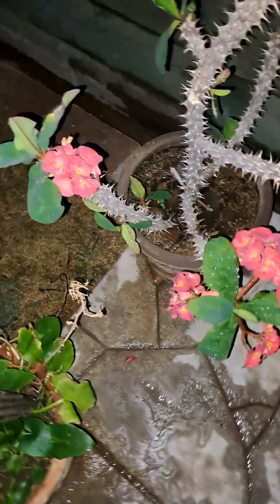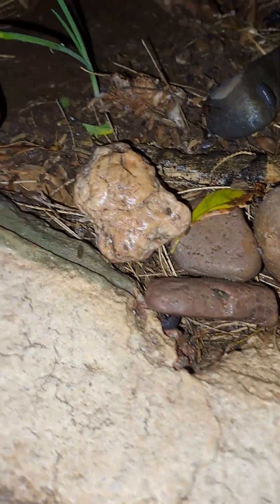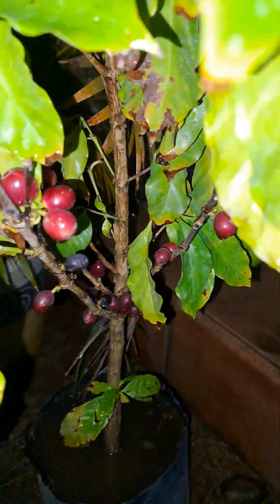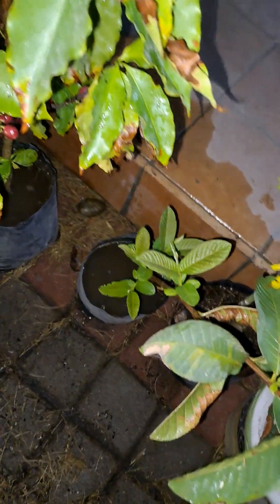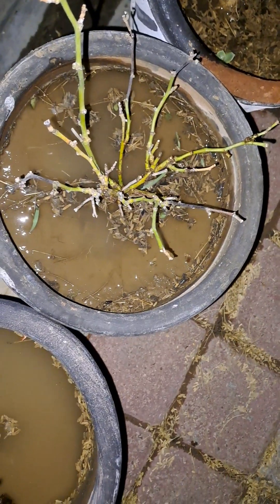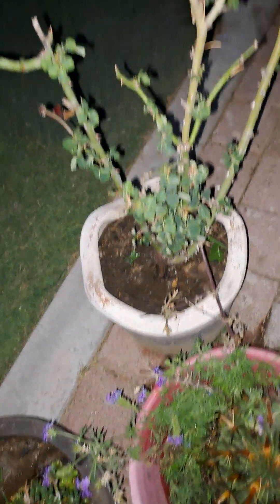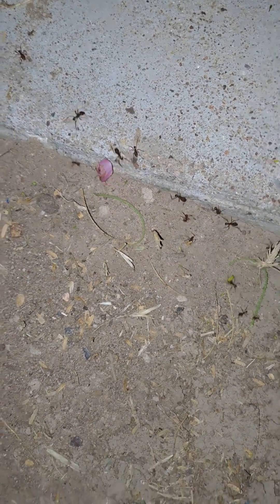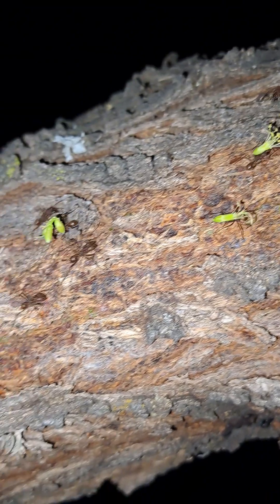1/2 million ants stripping all my plants and trees